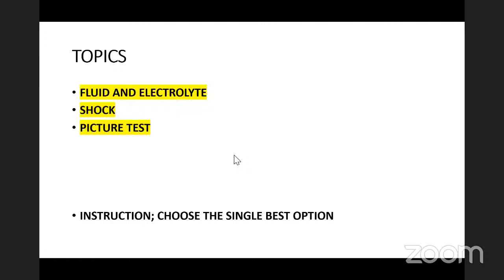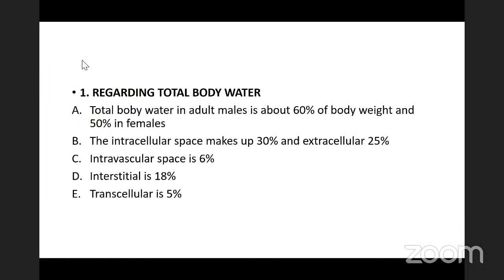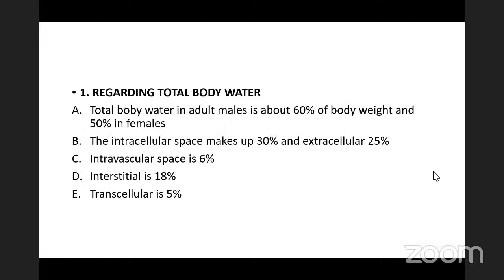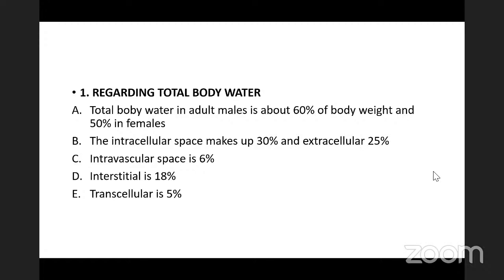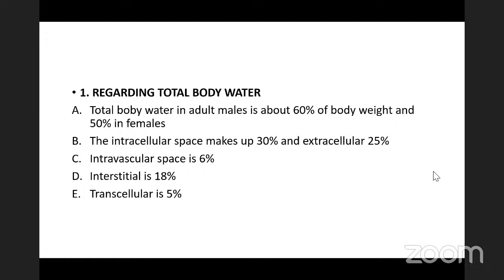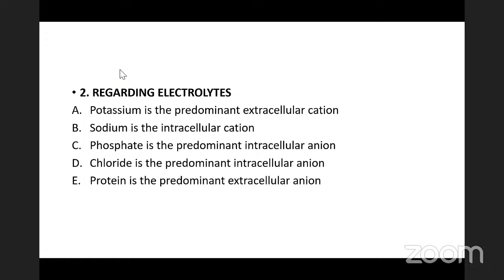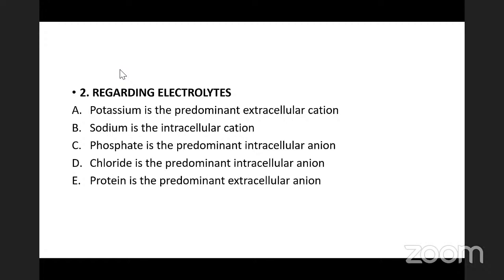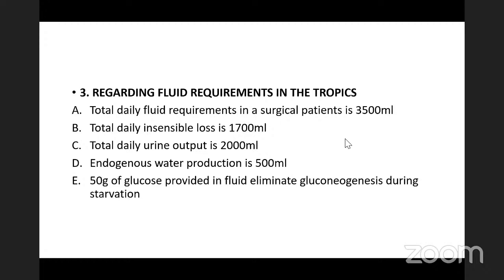MCQ DISCUSSION AND PICTURE TEST